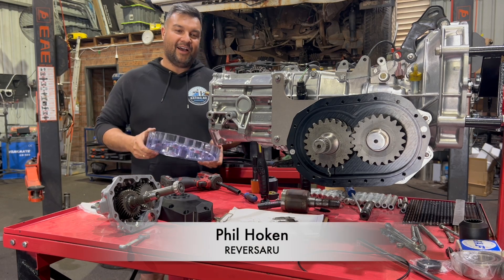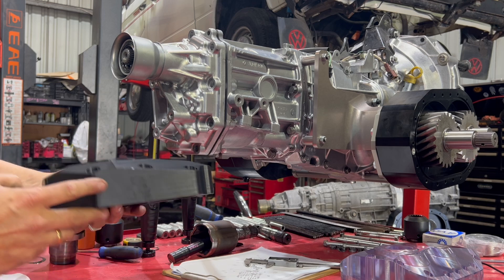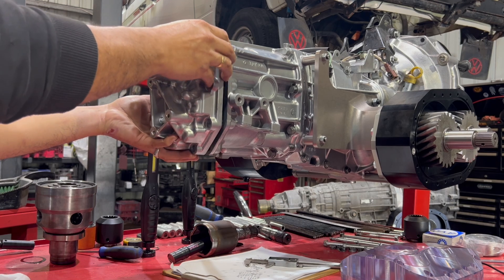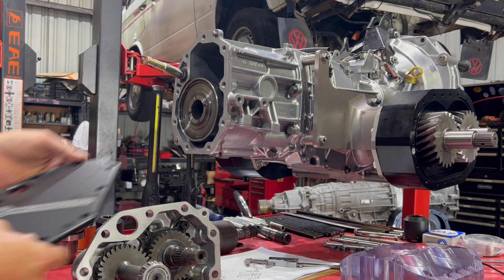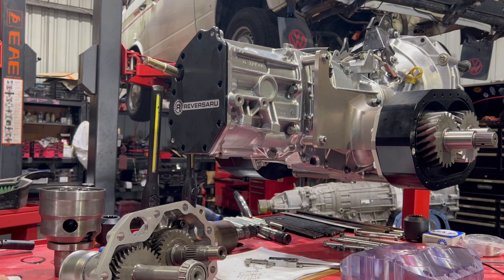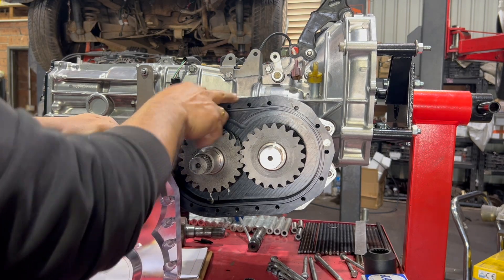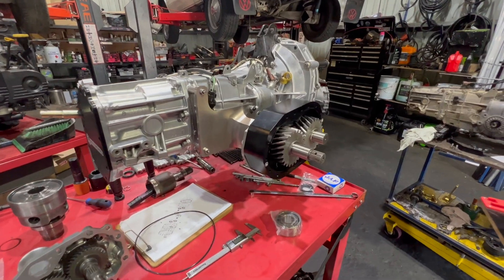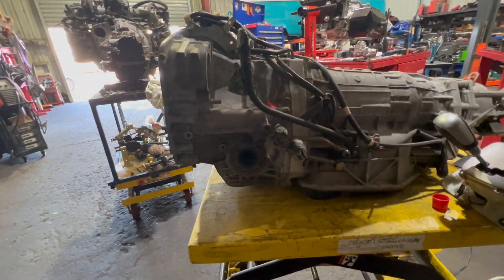Update #2: Reverse Drive, Reduction Gearboxes for Subaru 5MT / 6MT and 012 VW - Audi Passat gearbox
In this update of the Reverse Drive Reduction gearboxes, Phil Hoken answers questions that viewers had in regards to the first update (that was uploaded on 3 August 2025). Some of the questions Phil answers are in relation to:
•The T3 Syncro Kit
•Case half designs and features •Adaptability to other transmissions •Rotation of the Case halves